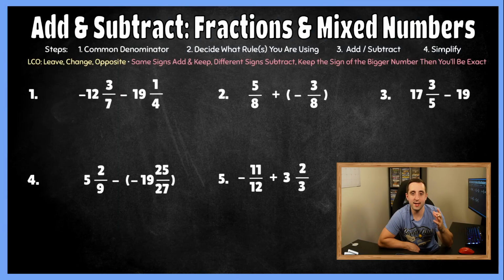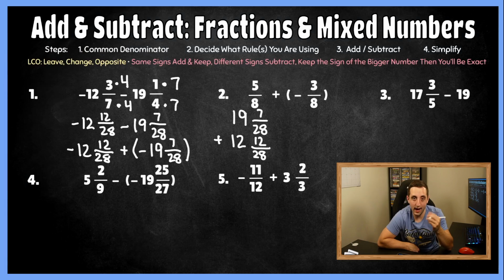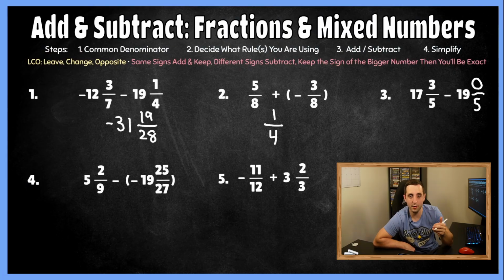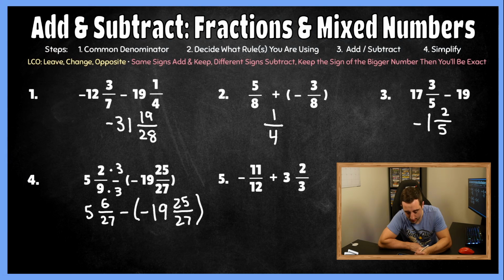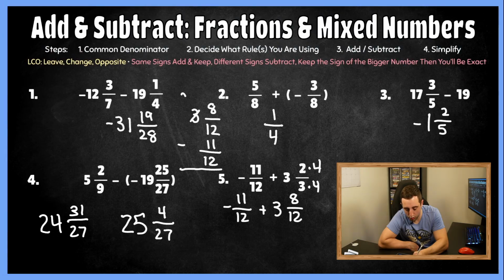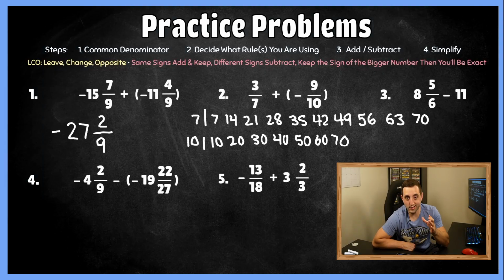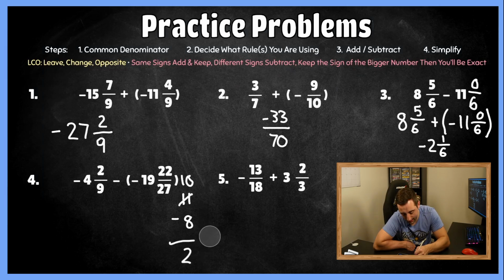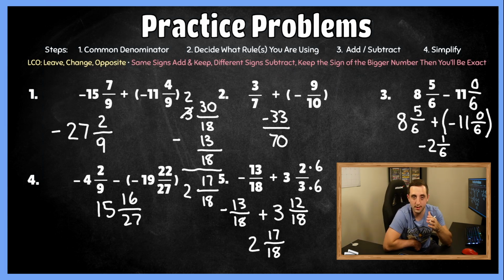How to Add & Subtract Positive & Negative Fractions (with Mixed Numbers!)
In this video, we cover how to add and subtract positive and negative fractions including mixed numbers.

There are a few things to keep in mind when adding and subtracting fractions and mixed numbers. First, you NEED to have a common denominator. If you do not, you cannot do anything until you have one. After that decide which rule you are utilizing (LCO - Leave Change Opposite for Subtraction, or Same Signs Add and Keep, Different Signs Subtract, Keep the Sign of the Bigger Number Then You'll Be Exact for Addition). Then, simplify if need be.

Here are a few other links to my other videos that you might be looking for if you are learning about adding/subtracting positives and negatives:

I hope this video helped you all out when it comes to adding and subtract positive and negative fractions and mixed numbers.